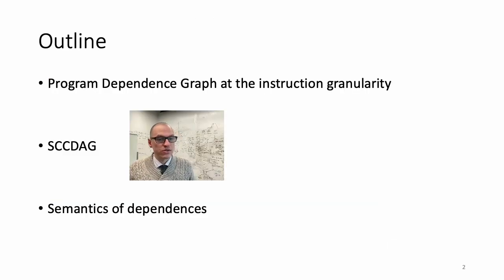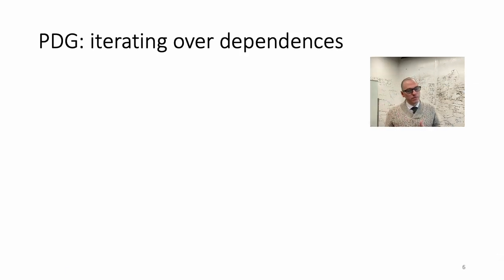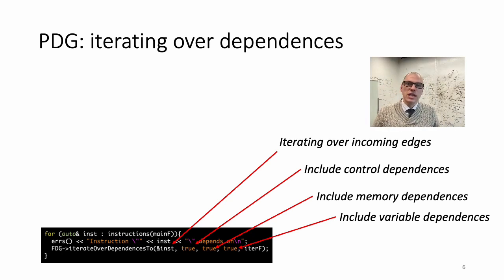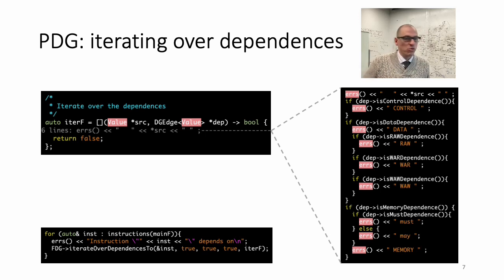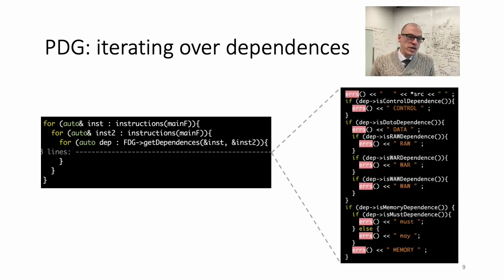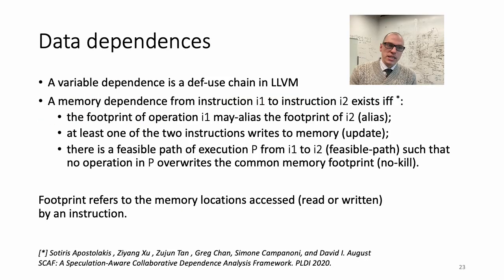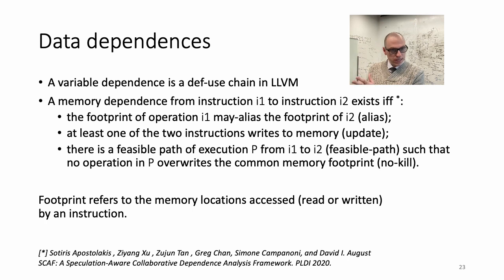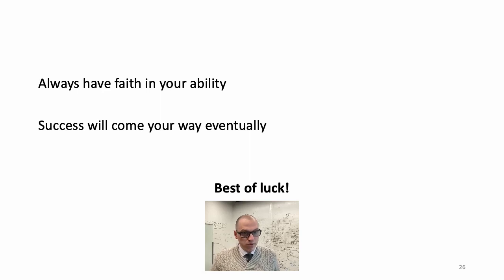Dependences with NOELLE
This talk is about the abstractions related to dependences between instructions, or groups of instructions, that are provided by NOELLE.

This talk is for my class “Advanced Topics in Compilers” that I teach at Northwestern University.
I’ve decided to open these talks to everyone (even if they are not production-quality) with the hope they will be useful for anyone interested in doing compiler research while taking advantage of our NOELLE framework.